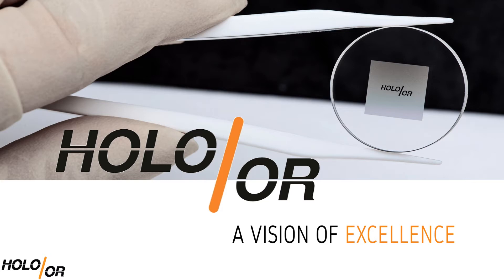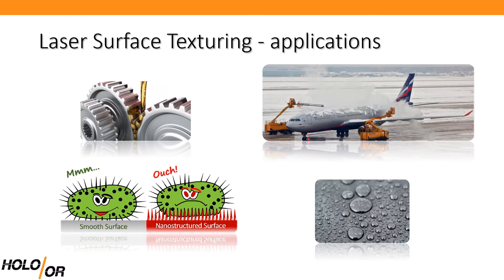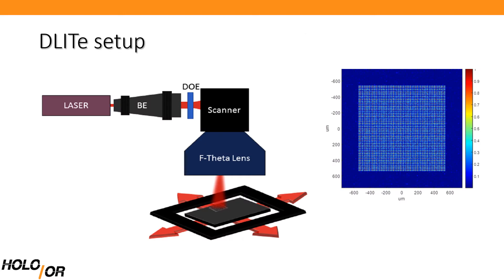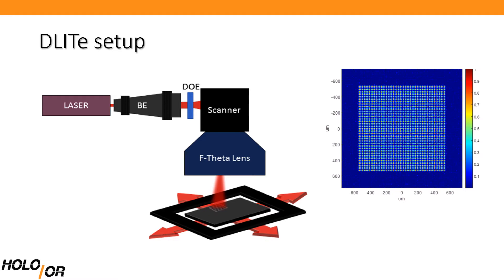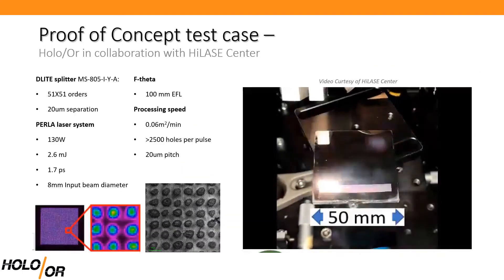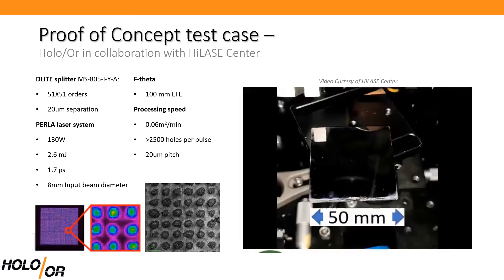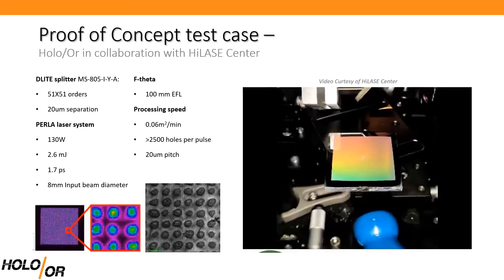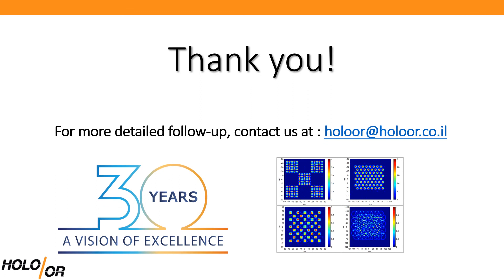DLITe Splitter for Laser Surface Texturing - Introduction and Proof of Concept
Patterning surfaces of different materials has great economic and ecological potential. Products with modified surfaces can have longer lifetimes, improved ease of cleaning and lower friction.

In this talk Holo/Or's Product Development and Marketing Manager, Karen Goldberg, presents an innovative new approach to laser surface texturing and the results of the proof of concept performed with @HiLASE Center